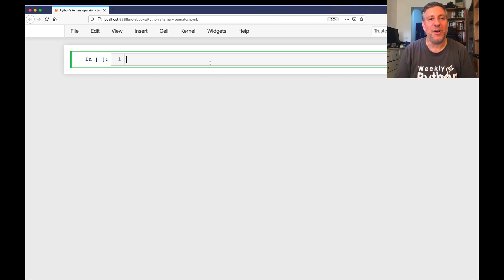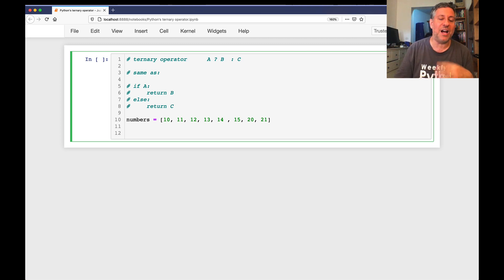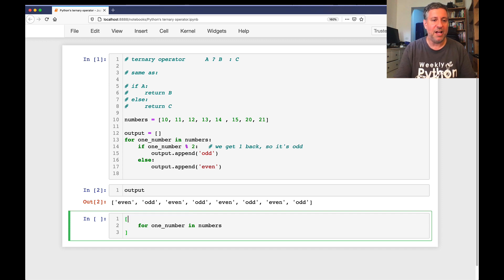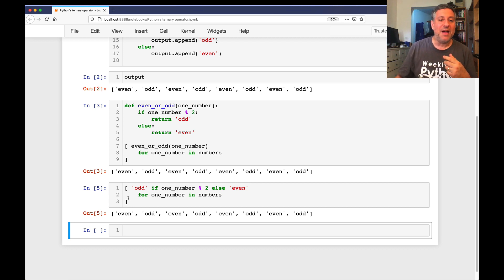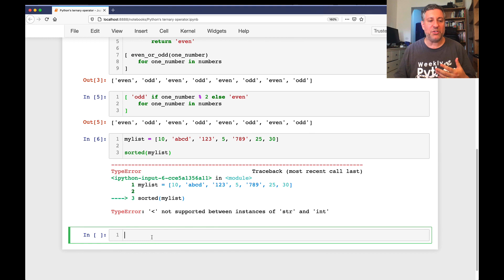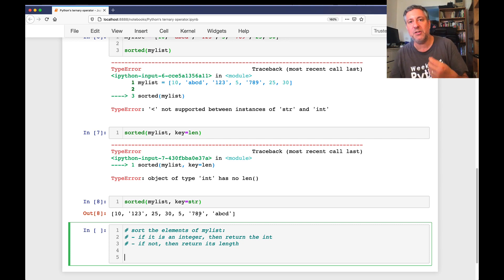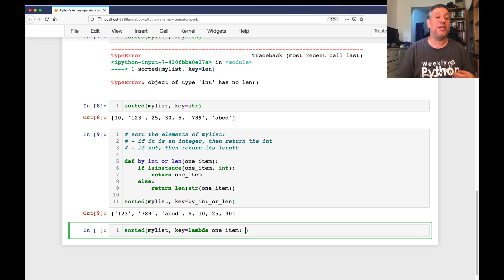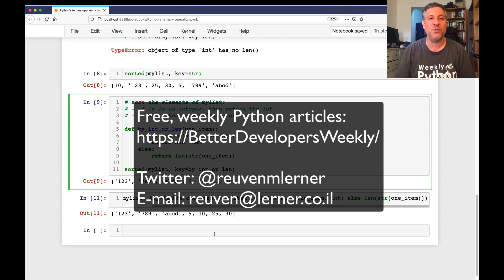Does Python have a ternary (?:) operator? Conditional expressions in Python, and when to use them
Many languages have a "ternary operator," allowing you to express a condition and an expression in a short form. In this video, I answer a question from a subscriber to my "Better developers" newsletter in which he says that you can have conditions in lambdas in this way. My response? You're right, but it's so unreadable, do you *want* to?